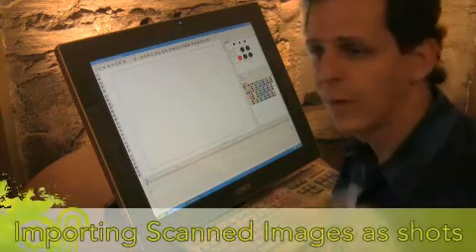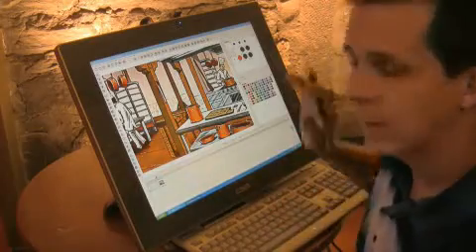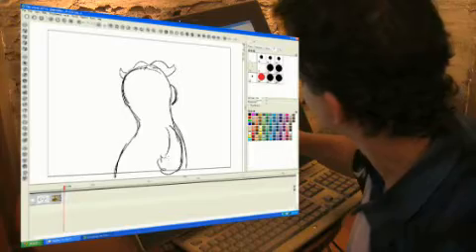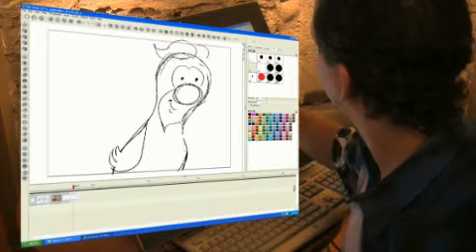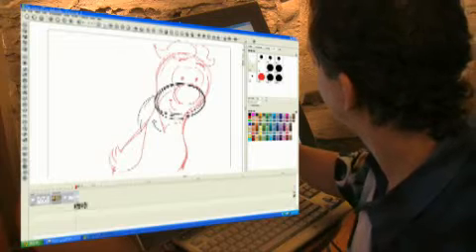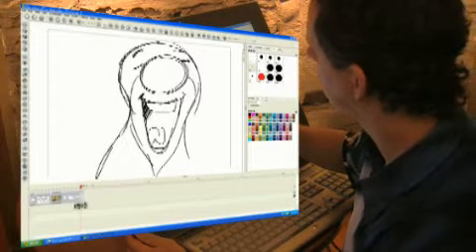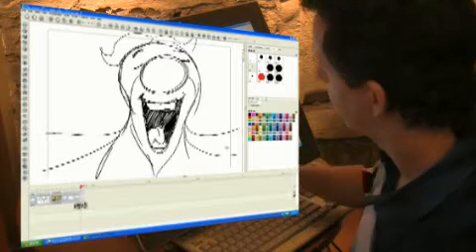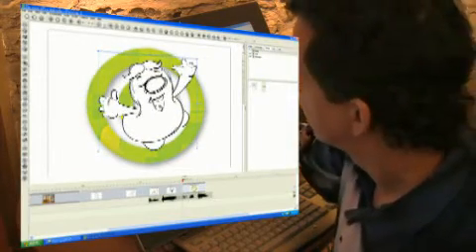Toon Boom Storyboard Pro with Mark Simon Part 4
Toon Boom Storyboard Pro with Mark Simon
Animation Board
Mark Simon and Toon Boom have collaborated to produce a 5 part video on storyboarding and animatics, using Toon Boom Storyboard Pro.
Mark Simon is widely regarded as one of the nation's leading storyboard artists and scholars. He's written a definitive book on the subject and tours the world lecturing to anybody who'll listen. Mark's diverse background as a storyboard artist, production designer, producer, director and animator is unique in the industry. You can also read a short article in the Summer edition of the Toon Boom News, posted on toonboom.com